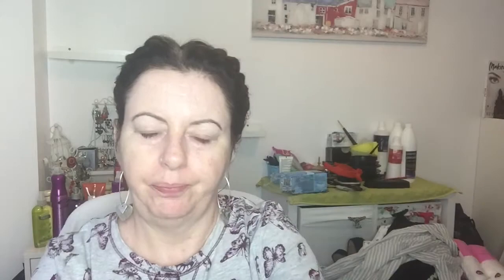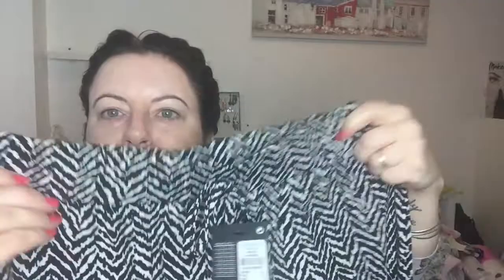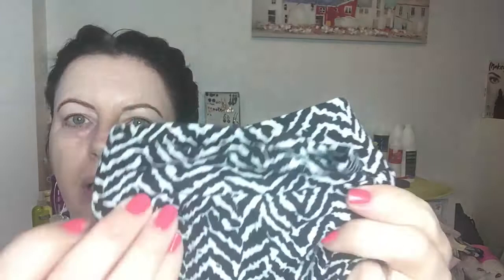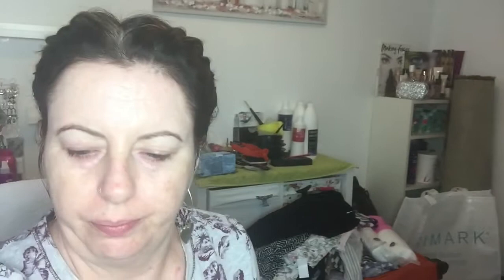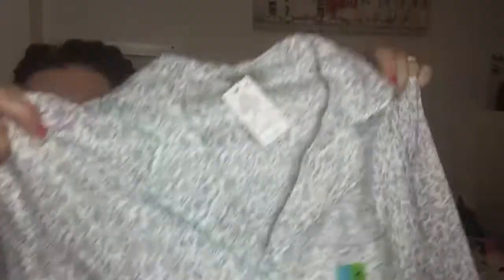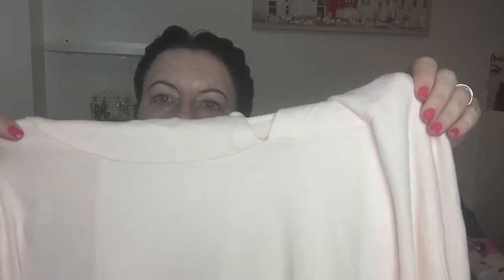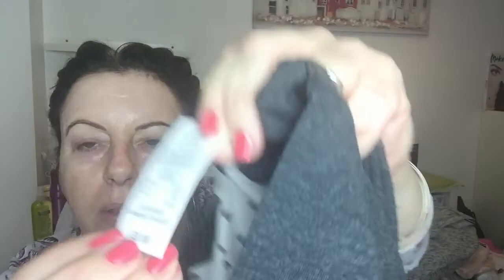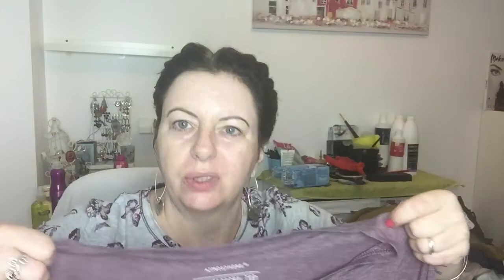Primark Haul Part 2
This is the second part of my haul from primark.  Hope you enjoy x